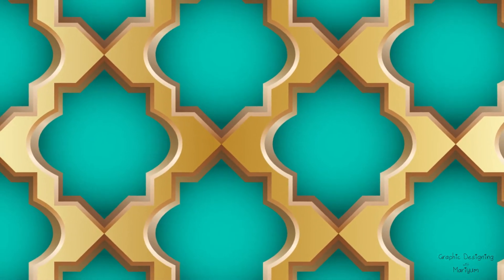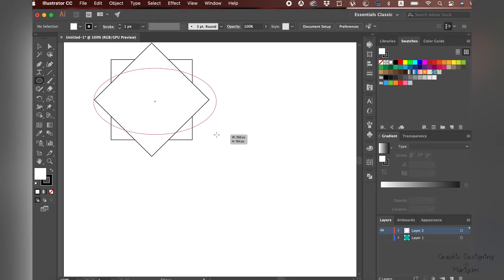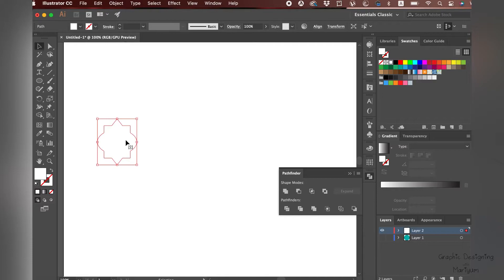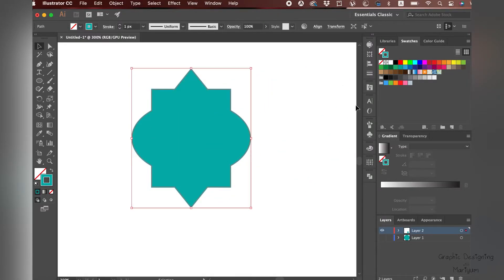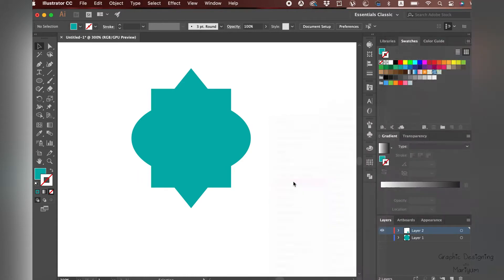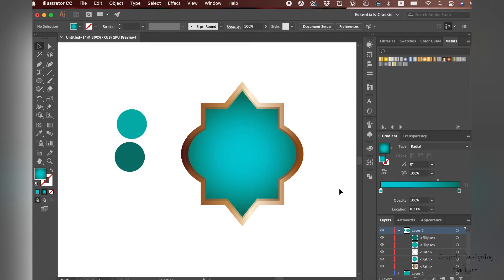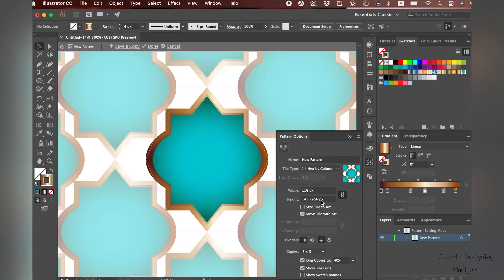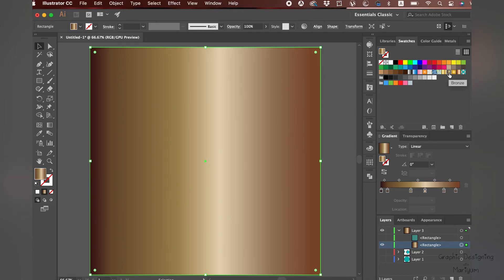Royal Pattern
Hi,
I am a graphic designer, I love to draw on AI and PS.
check out this Royal Pattern tutorial. It's so much fun to use illustrator.

Give your precious comments to help this channel improve.

lots of love and kisses stay blessed everyone